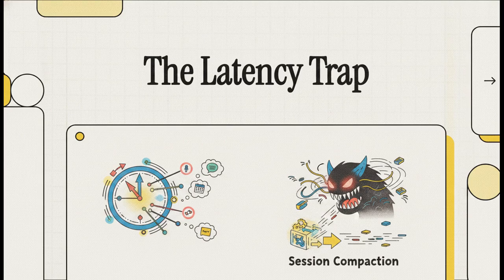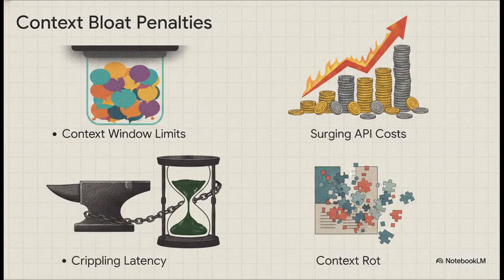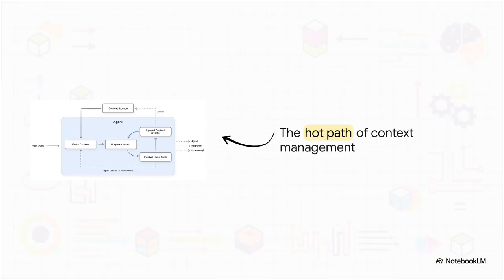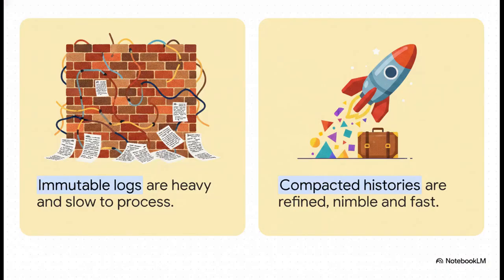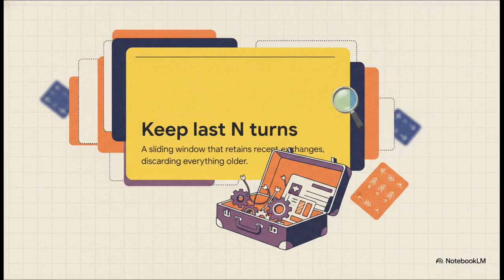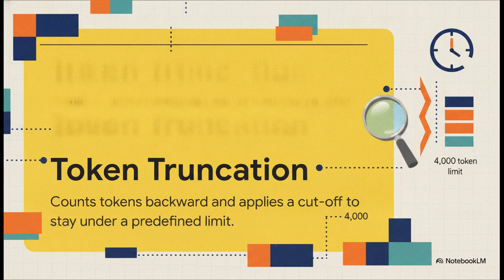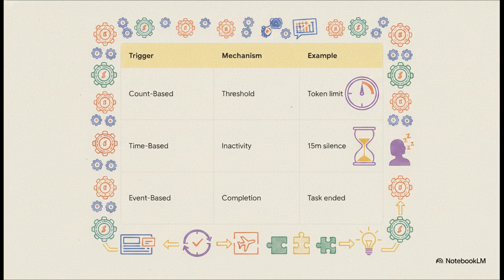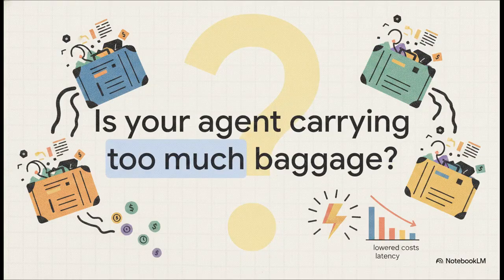Context Engineering & Memory for AI Agents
This video explains Day 3 of Google’s agentic AI series: Context Engineering and Memory. It shows how intelligent agents dynamically assemble system instructions, session history, RAG knowledge, and user‑specific memories into the LLM context window, and why good context curation is essential for accuracy, latency, and personalization. We also compare RAG vs memory managers and discuss practical patterns for sessions, long‑term memory, and conversation compaction.